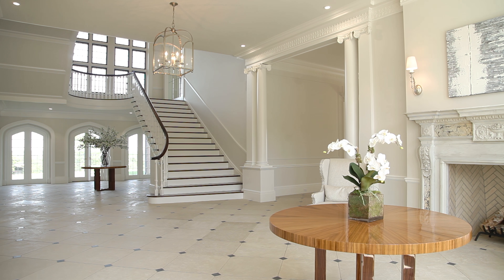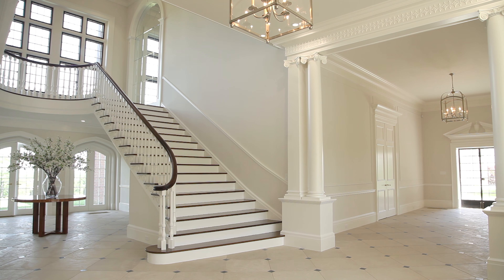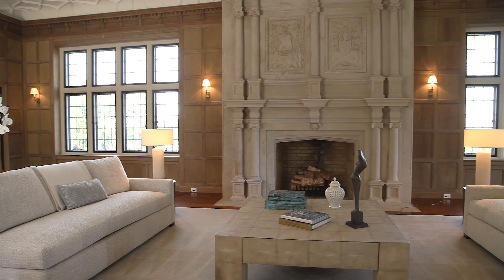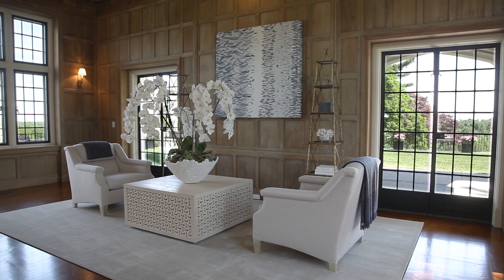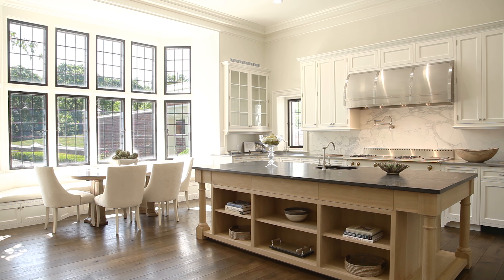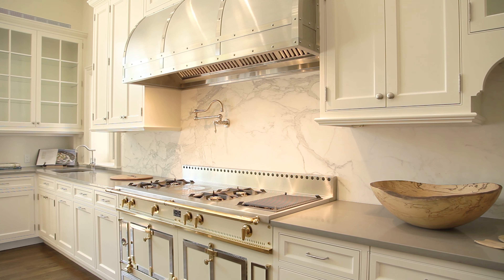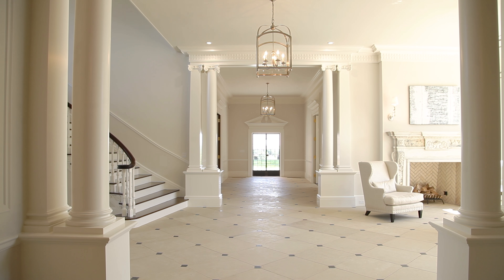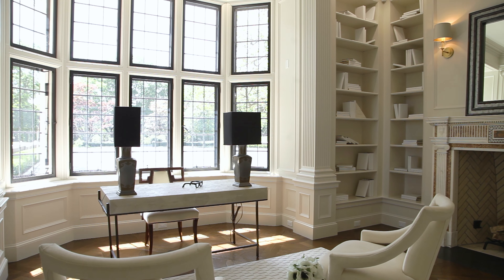The Round Hill Manor in Greenwich, Connecticut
Presented by Sotheby's International Realty - Greenwich Brokerage

Round Hill Manor is one of the great estates in Greenwich sitting on the crest of a magnificent plateau overlooking more than 40 high, open acres with panoramic views of Long Island Sound. Impressive gates open to the winding driveway through a curved allee of stately trees to a grand courtyard. At 500 feet in elevation, this breathtaking property has majestic specimen trees, old stone walls and park-like rolling lawns with stunning east, west and south views for the utmost in privacy. Exceptional quality, character and scale combined with a meticulous 3 year complete renovation with state-of-the-art systems offers a timelessness that is without equal. Spacious rooms, exquisite detailing, lovely paneling, beautiful floors and numerous banks of windows make this an unparalleled great estate.

Property ID: G4ZQPS